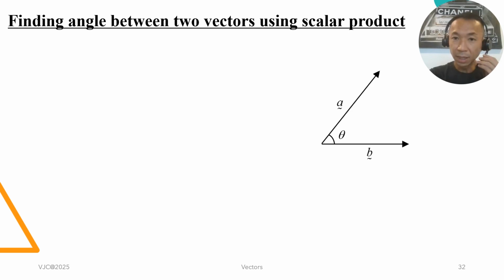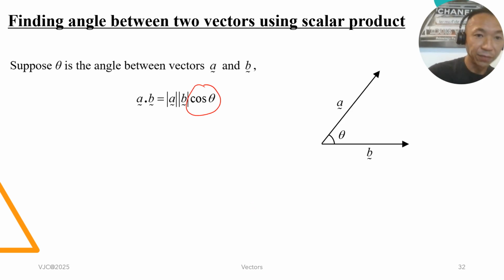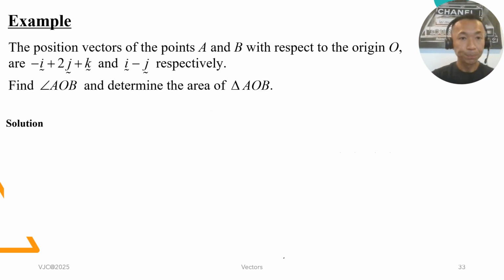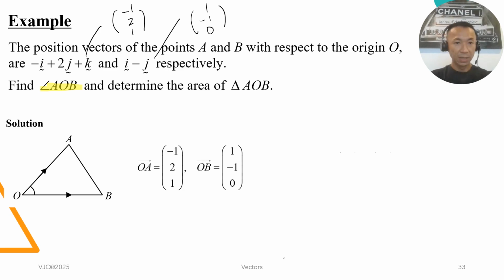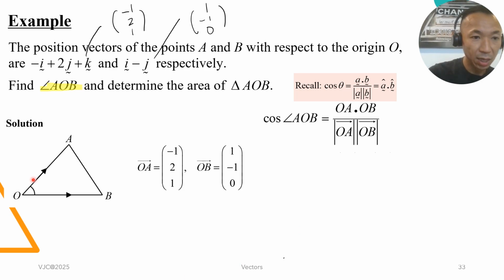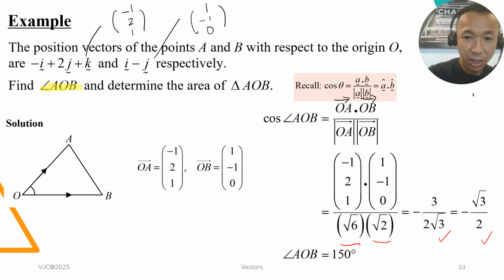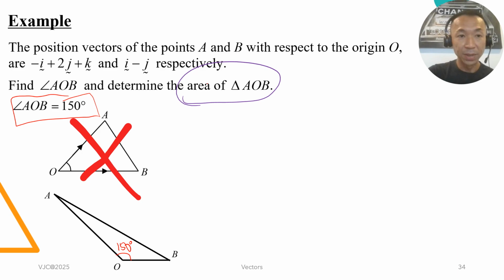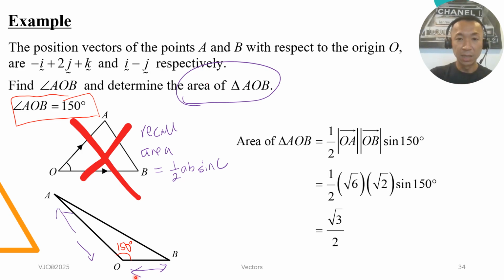Vectors 2-04 Angle between 2 vectors and Eg 3